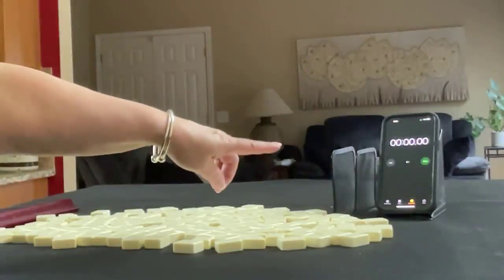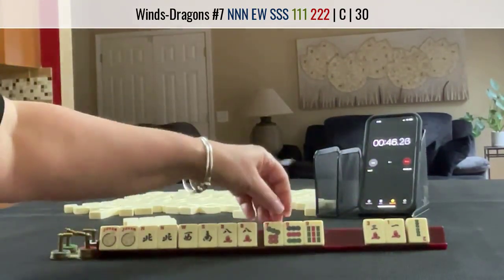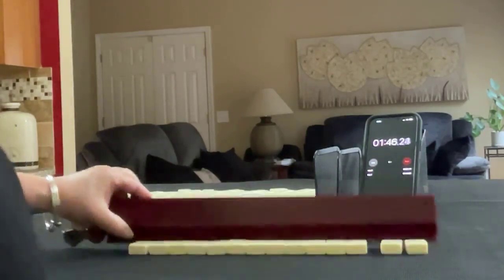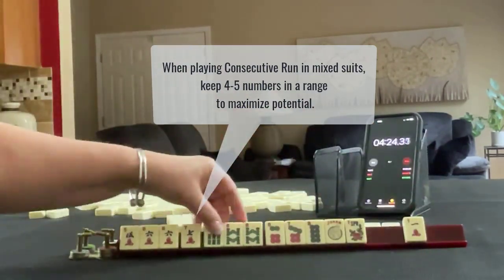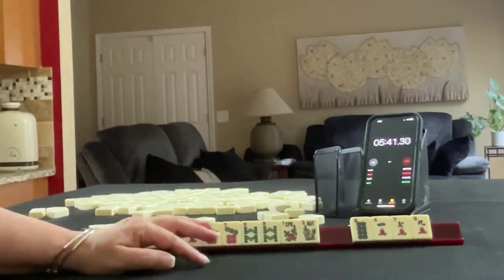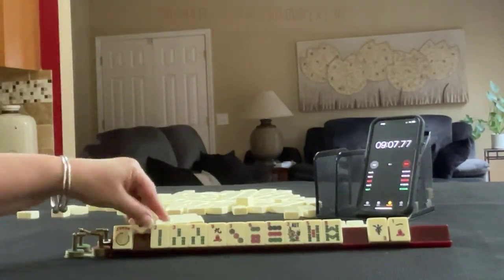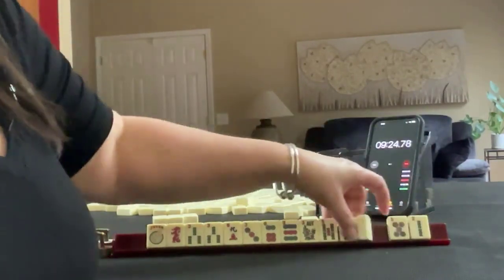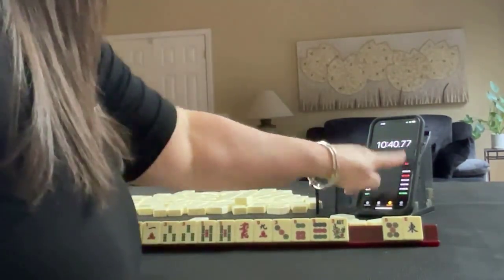NMJL Charleston Sprints 20230828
Mahjong or Mah jongg is the Chinese tile game that requires critical thinking, situational awareness, and social acuity. For American mah jongg, Charleston Modeling is not exactly like playing in a live game but it’s good practice with decision-making as you learn how to play mah jongg! If you push yourself, this exercise will help you make quicker decisions during the Charleston which will come in handy while playing in tournaments. Remember, if you receive jokers in an incoming pass, you need to exchange it for a random tile on the table – passing jokers is against the NMJL rules.

MUSIC
Inspiring Percussion Upbeat by MoodMode
Stomp Fight by MoodMode

Michele Frizzell
Mah Jongg Instructor, Author, Speaker
6175 Hickory Flat Hwy, Ste 110-335